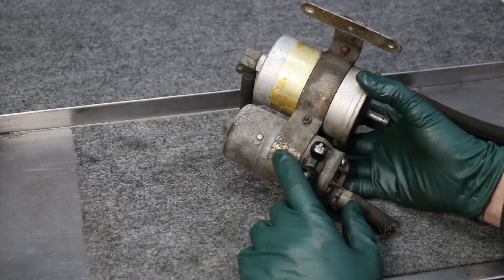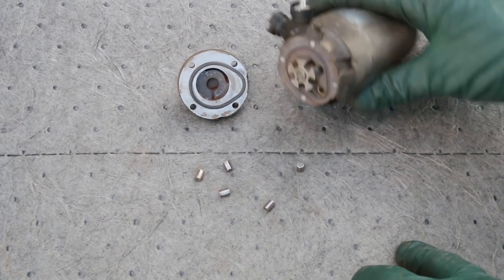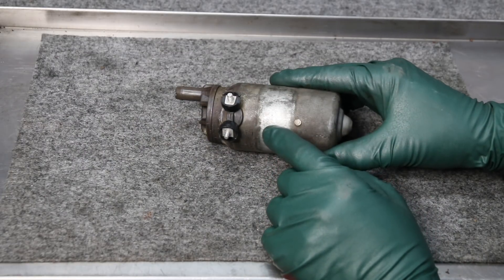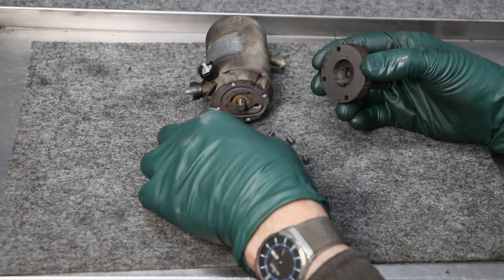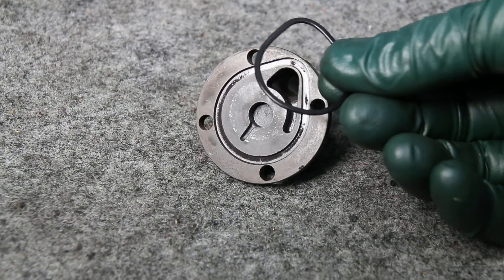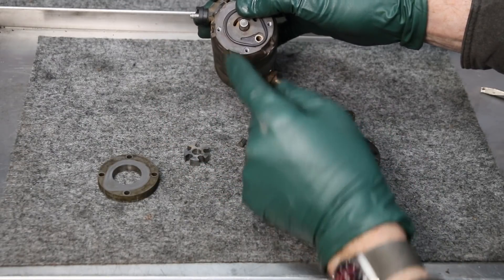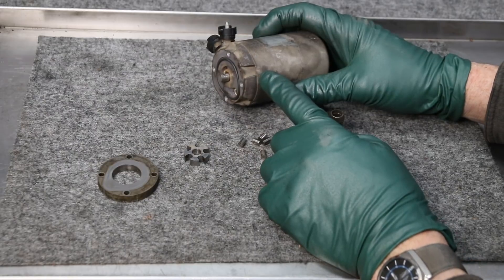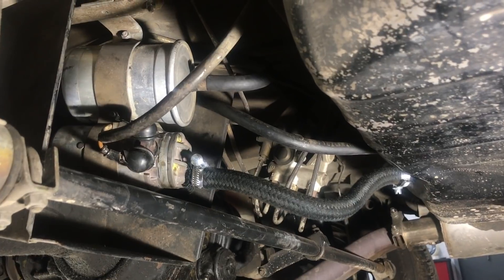How to Fix Leaking and Stuck 1970's Bosch Electric Fuel Pumps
Used in electronic fuel injected Mercedes, Porsche, Alfa Romeo, Volvo, VW and others. Link to reseal kit as explained in this video I will take you inside one of these older Bosch fuel pumps and show you what you can do to get it back on the road again.